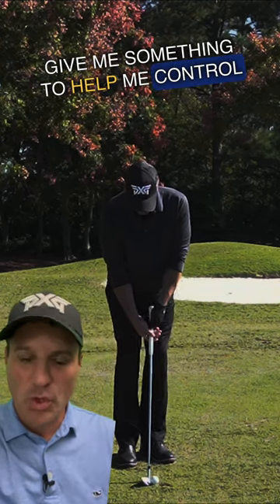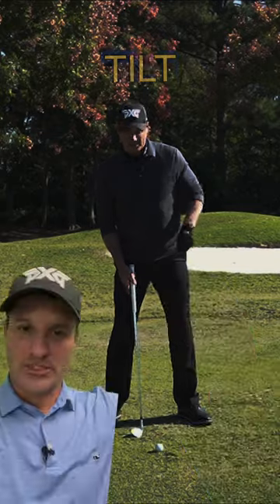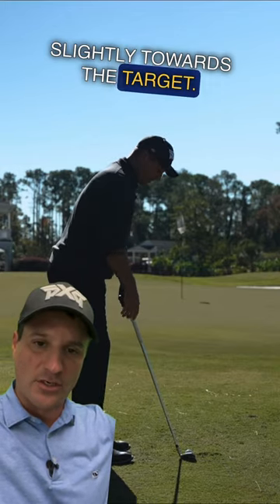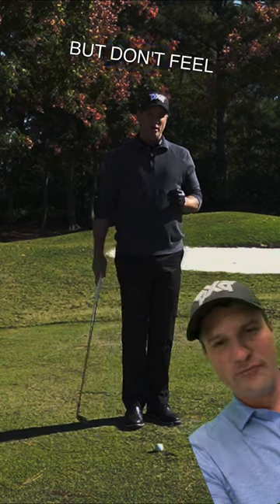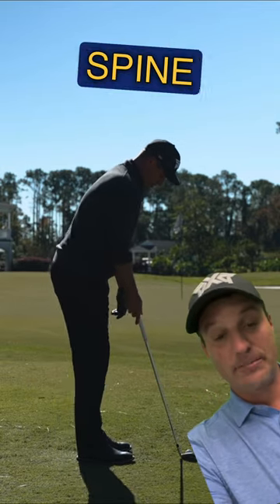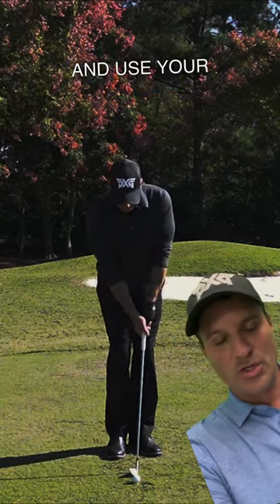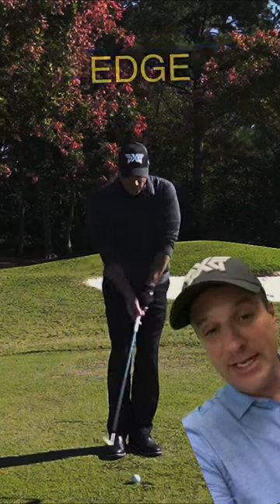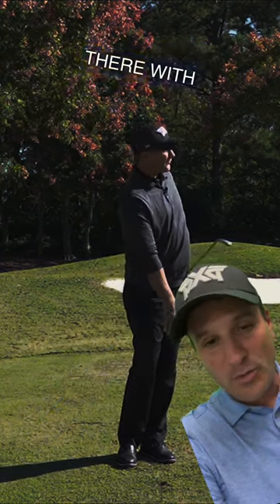Managing the point of impact on short game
A question I get a lot is managing the point of entry into the ground when hitting short game shots. Here are a few things to consider the next time you miss a green.
🎥 Strokes Gained Short Training Program